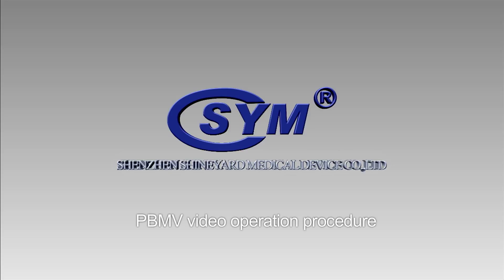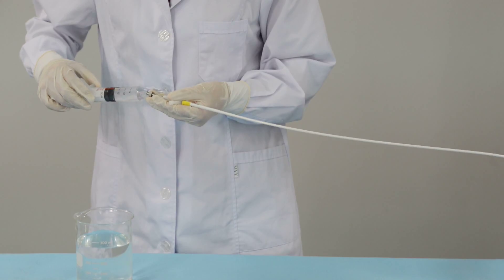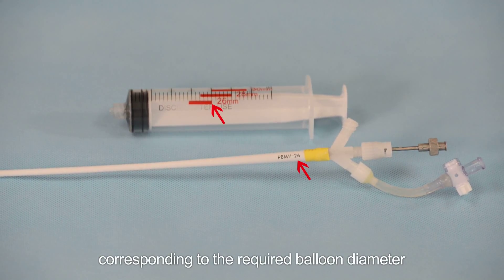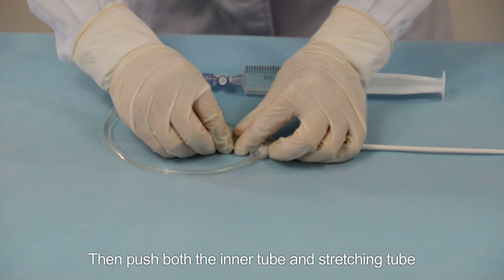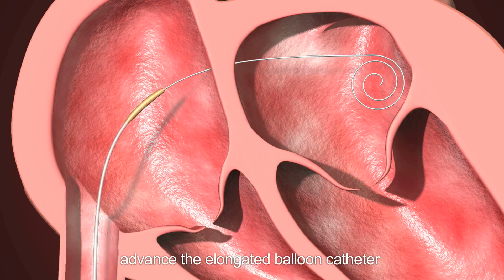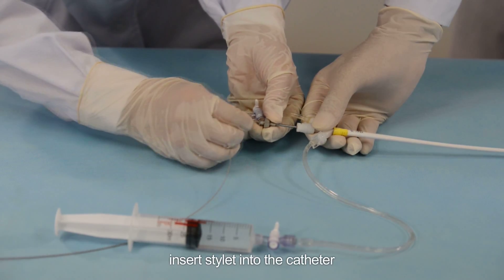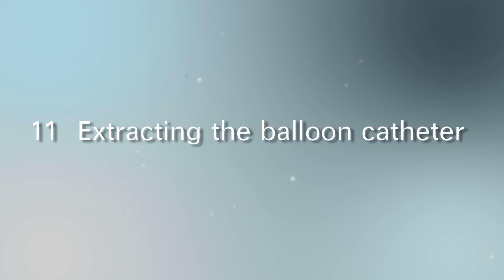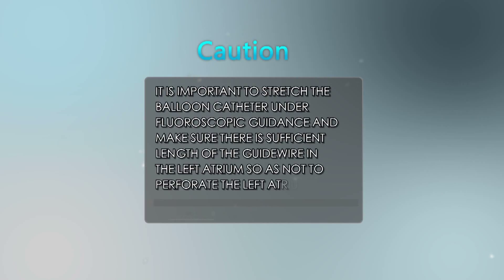PBMV英文版 HD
二尖瓣球囊导管套件